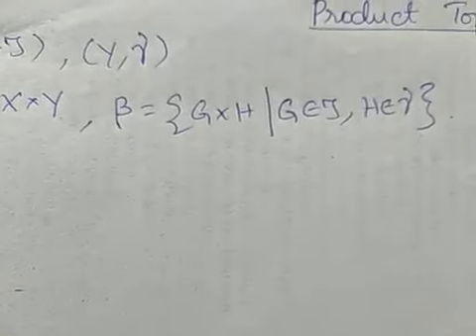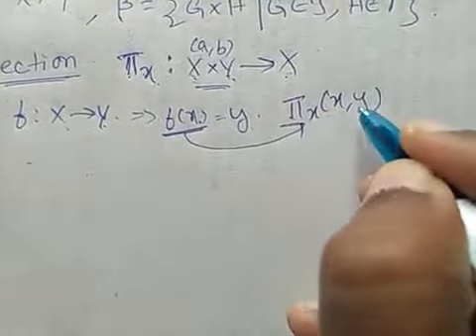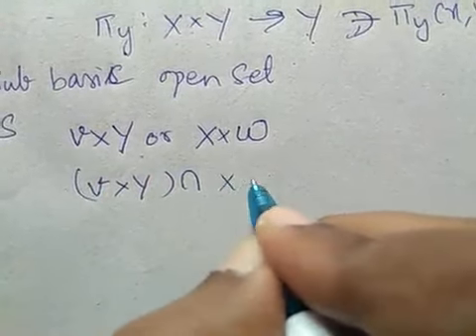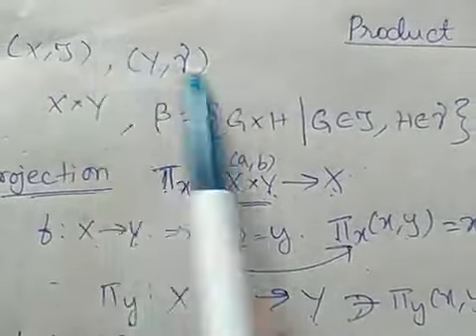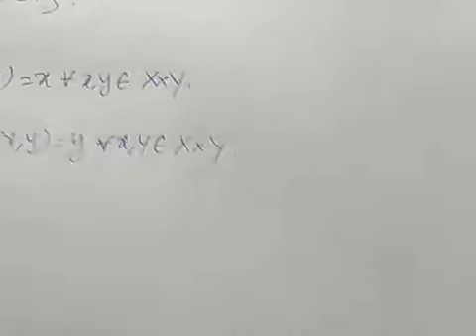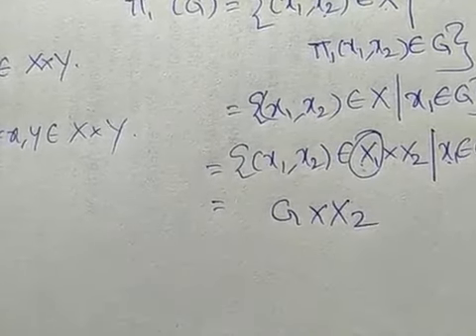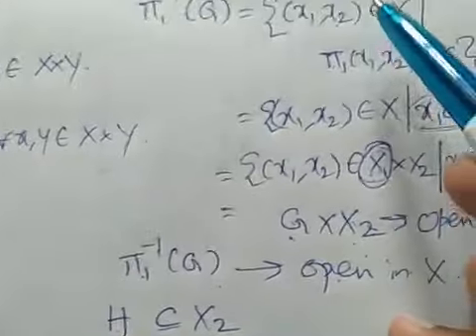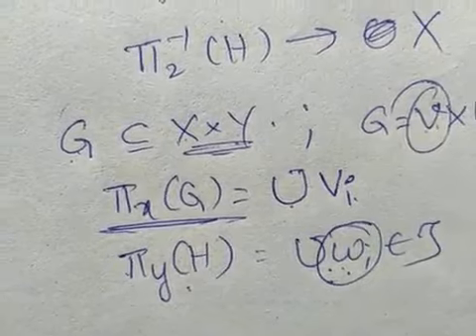Topology 2 - video 18